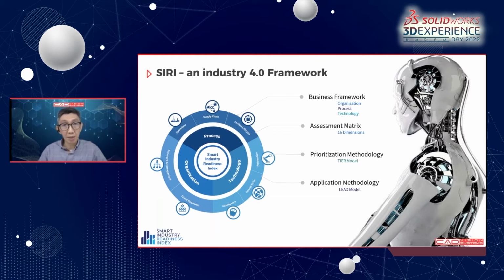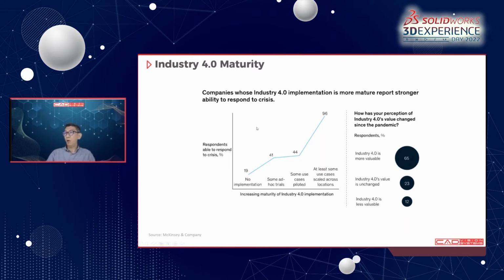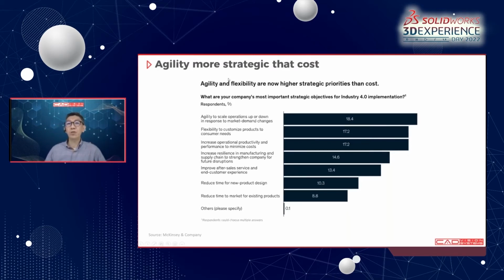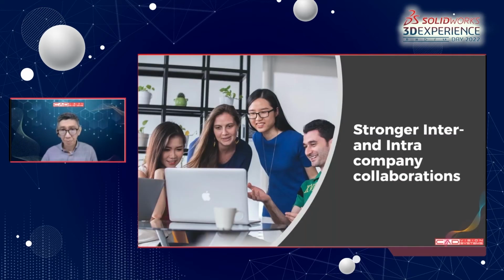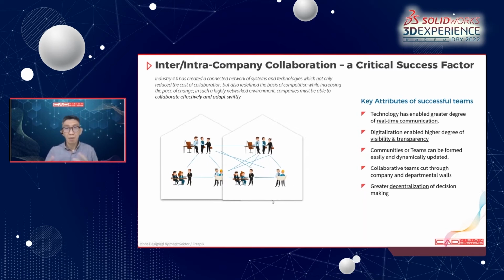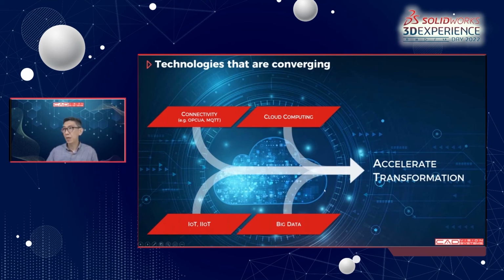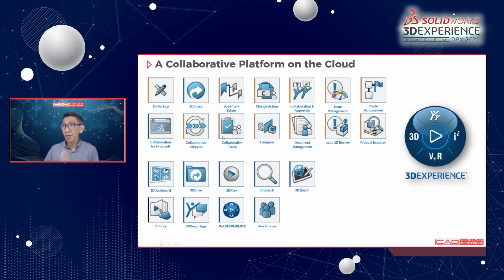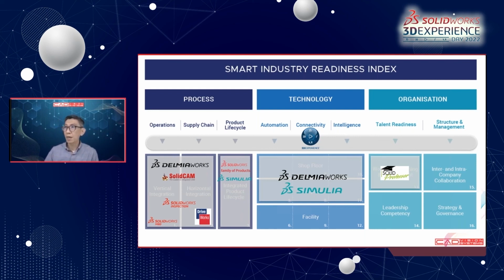SOLIDWORKS 3DEXPERIENCE Day 2022 - Industry 4.0 Adoption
Join the Industry 4.0 Revolution with CADVision Systems

Wong Keat Tze | SMART INDUSTRY READINESS INDEX (SIRI) ASSESSOR
Keat Tze (or "Keat") invested nearly 30 professional years in systems development, global supply chain, electronics manufacturing, and engineering solutions.

Now Keat acts as executive director of various companies, working alongside executive teams to “future-proof” these businesses which provide engineering & technology solutions to companies in the ASEAN region, helping them to digitalize and transform.